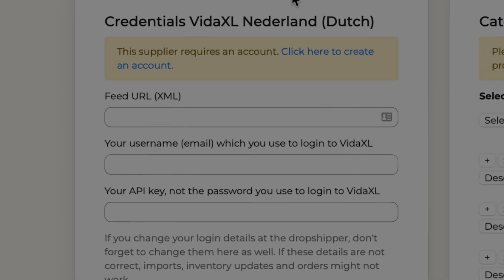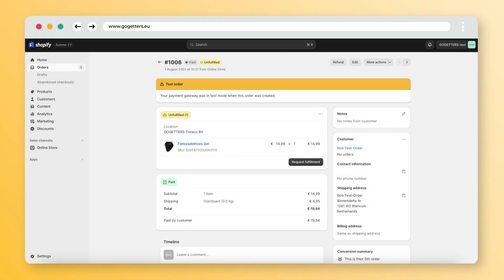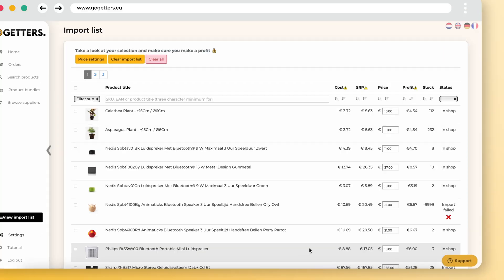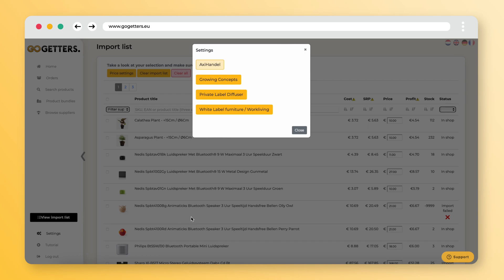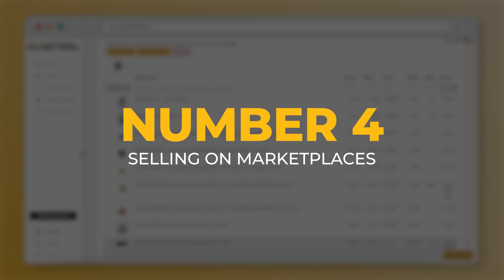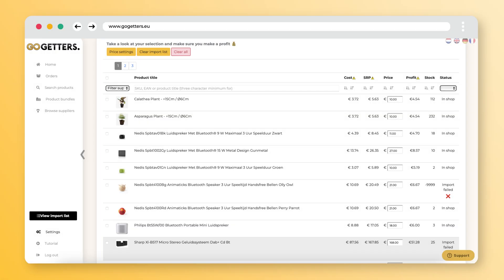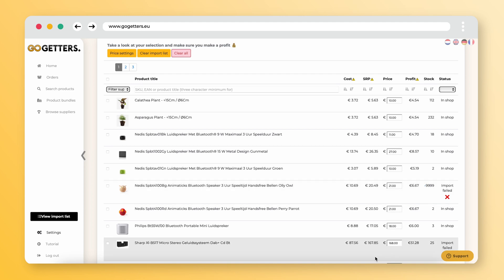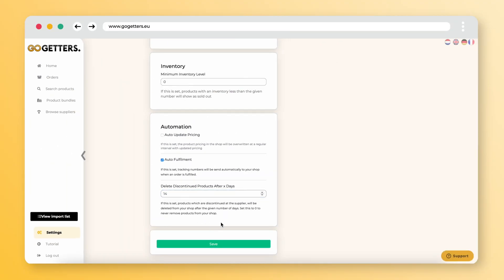Top 5 Tips Before You Start With GOGETTERS (Shopify Edition)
🤓 5 Important Tips Before Starting With GOGETTERS.

🔥 Want to see the app for yourself? Install the GOGETTERS app in the Shopify App Store!

TIJDLIJN:
0:05 Supplier credentials
0:24 DON'T click request fulfillment
0:34 Check backorder products
0:55 Selling on Marketplaces
1:08 Negative stock